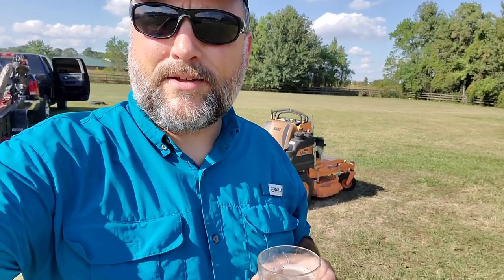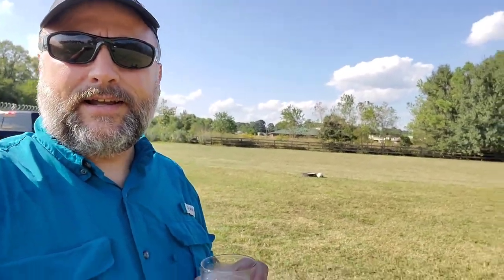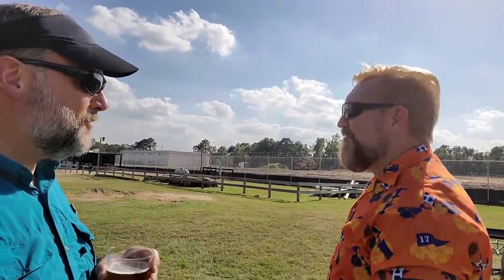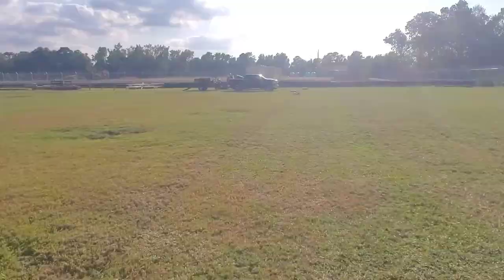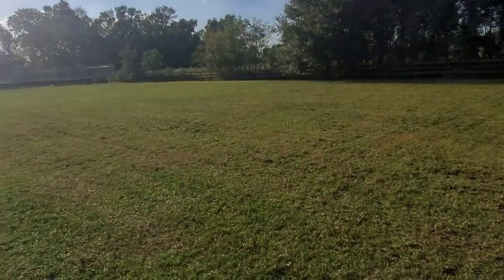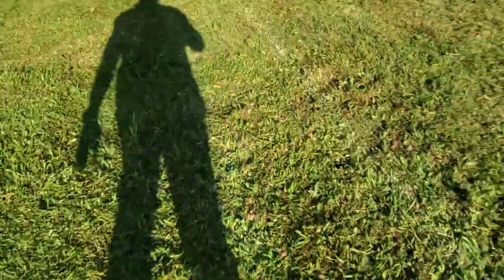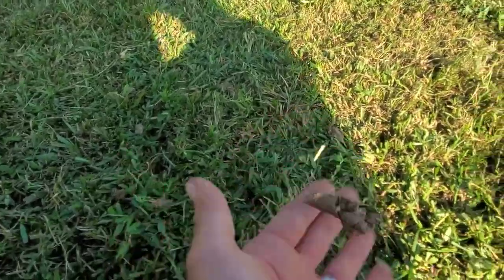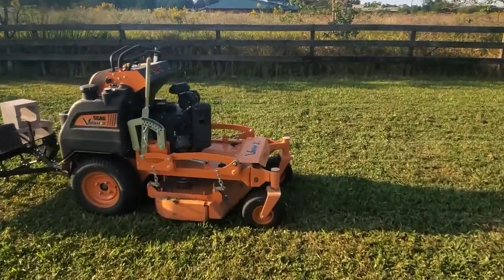Core aerating a rugby field.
Matt Walker, owner of Southern Green Outdoors, provides core-aeration, dethatching, and lawn sweeping on the rugby field for the Falcon Youth Rugby Club, a 501c3 non-profit organization in Spring, TX. BOOK YOUR LAWN AERATION TODAY!

Bryan Siltanen is the organization president and coach who has been playing rugby since 1985. Bryan is a rerired USAF officer and veteran who is passing along his skills, knowledge, leadership, and integrity to youth who are interested in a challenging game. Bryan says he plans on playing rugby until he's 65 or until he runs out of Guiness.

If you are interested in lawn aeration, SGO provides thia service for residential and commercial properties.